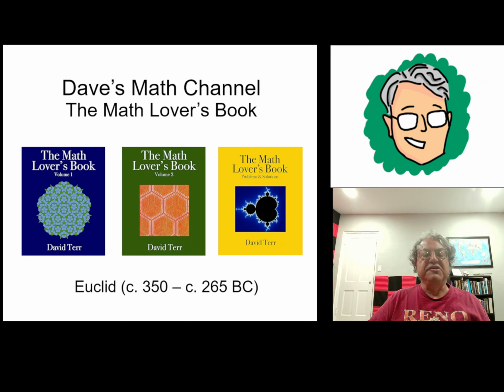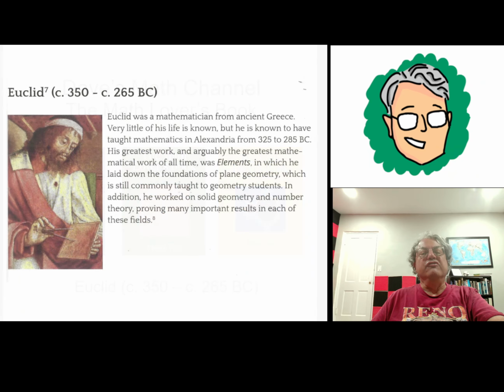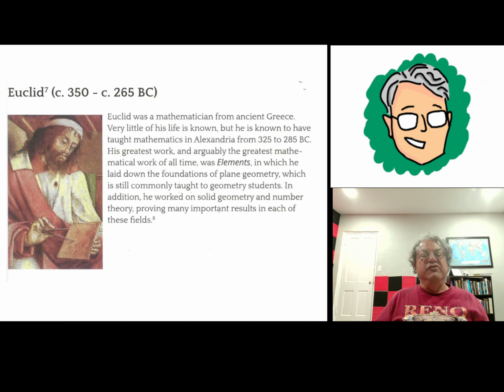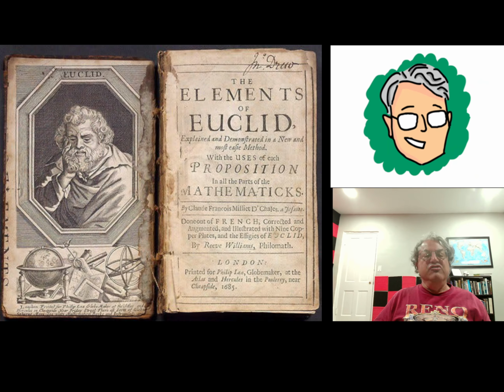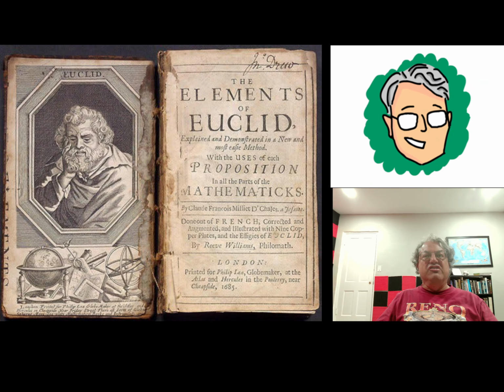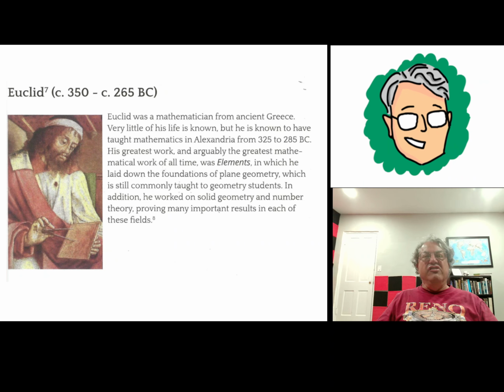The Math Lover's Book, Biographies of Mathematicians: Euclid (c. 350 - c. 265 BC)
In this fifth video in my subseries of The Math Lover's Book on the biographies of famous mathematicians throughout history, I present a brief biography of Euclid, father of plane geometry, whose Elements was the bible of geometry for over 2000 years.